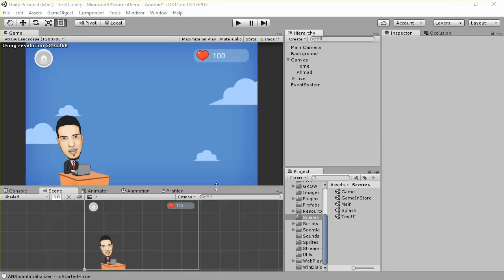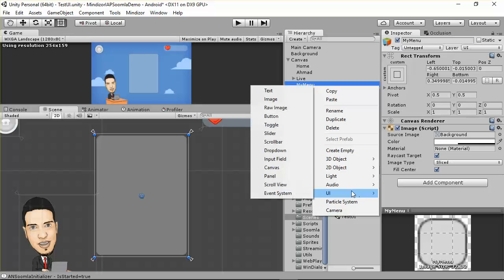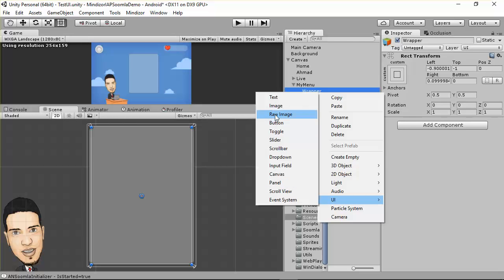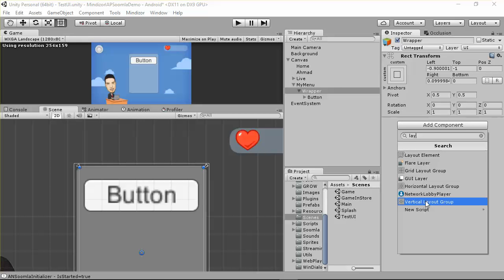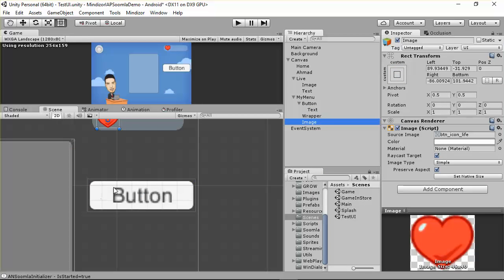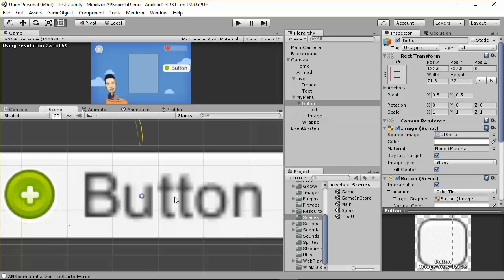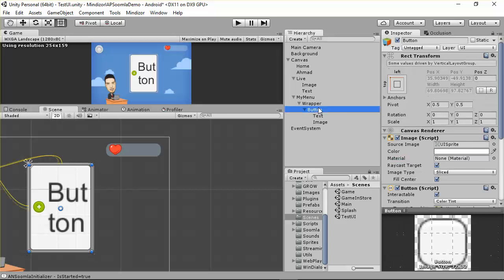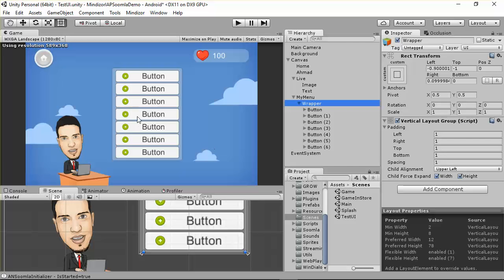Unity Mindizor IAP Soomla - Part26 responsive menu and layouts